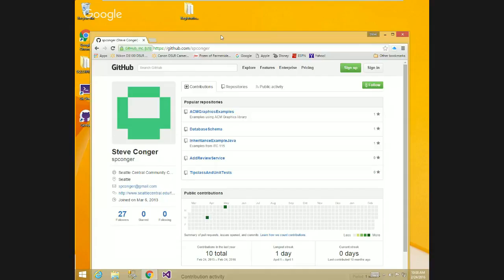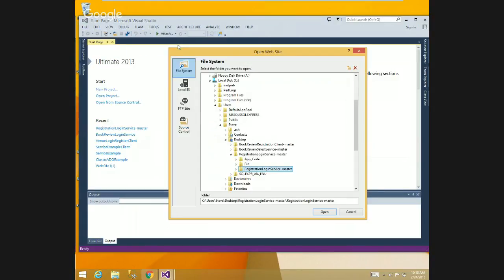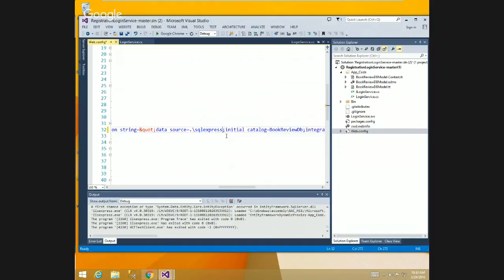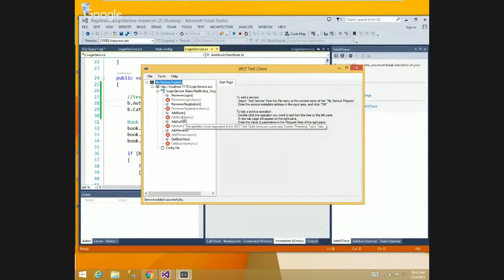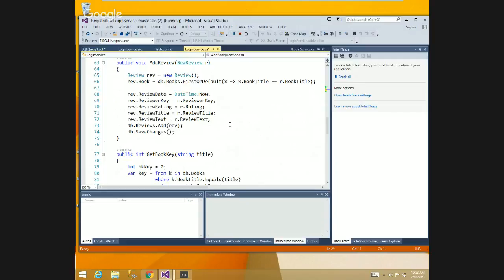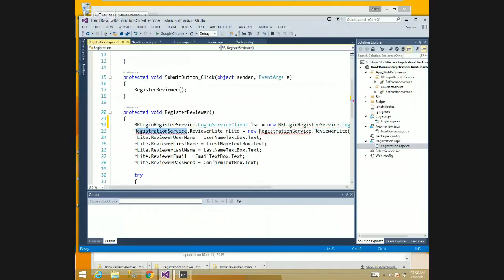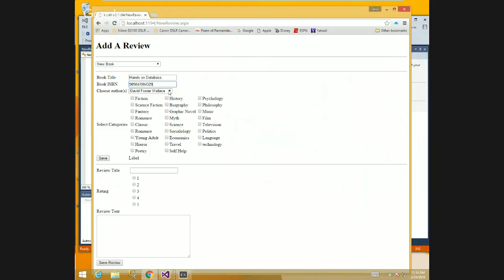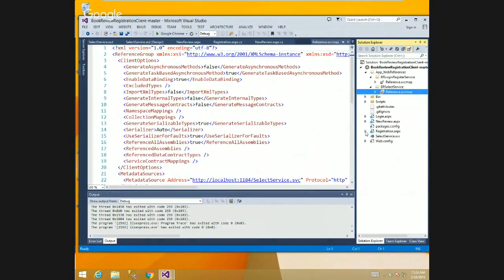ITC1722242016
Service and Client for adding Review